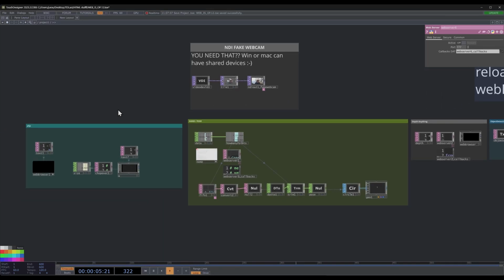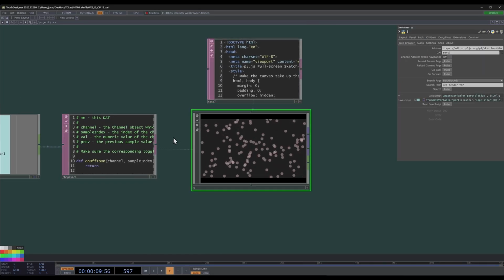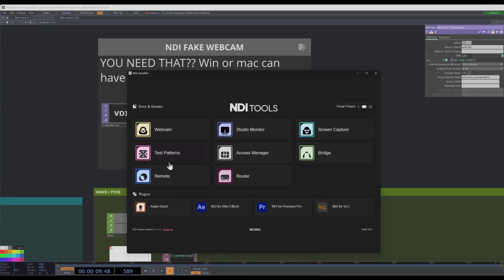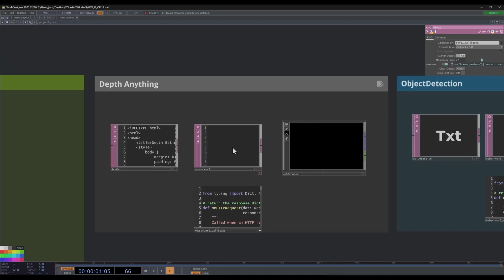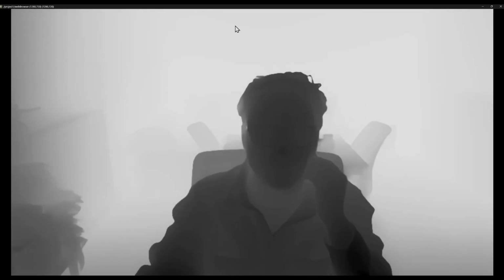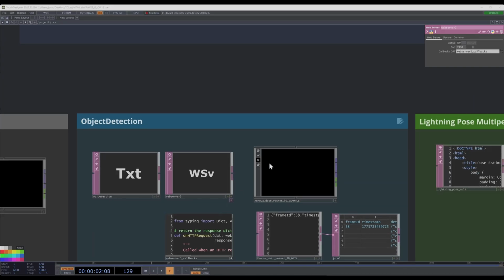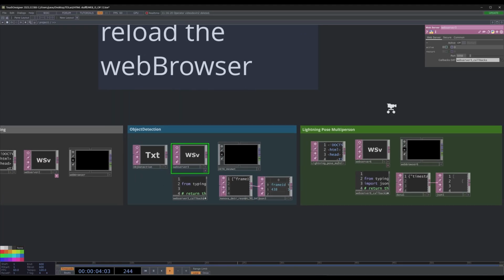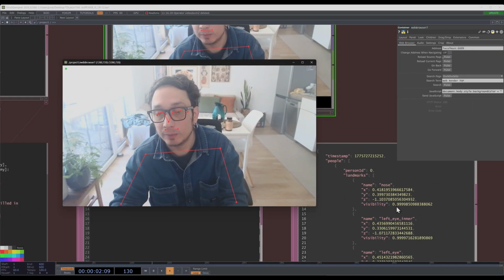WEB IS OP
Hi everyone,
I am back since a long period of silence.
This time i bring you a nice research i made:

What can we get from the web and have fun in tochdesigner?
P5js Sketches!!
Ml5js HandTracking
Depth Anything via transformer js
DETR ResNet for object tracking
Lighting Multipose for 2D pose pose exitamtion
Media Pipe 3D Multi Person!!!

Yes all in one big file PLUG AND PLAY!!